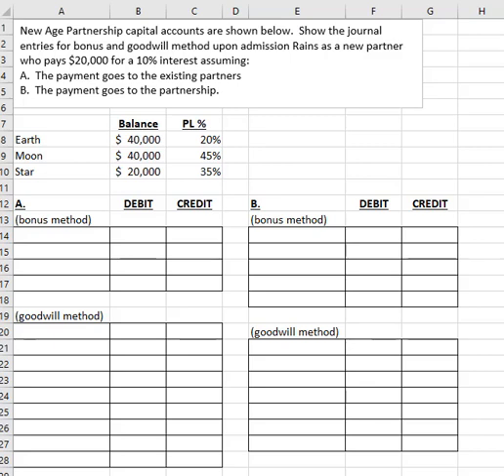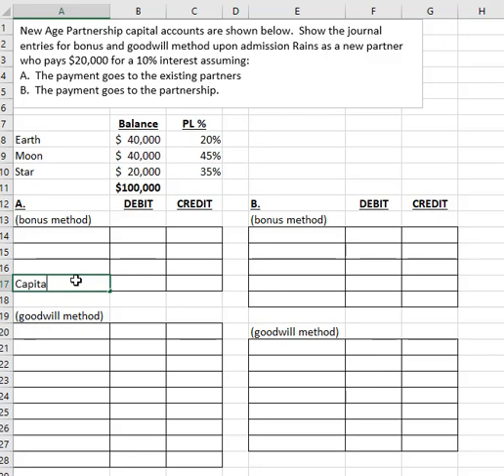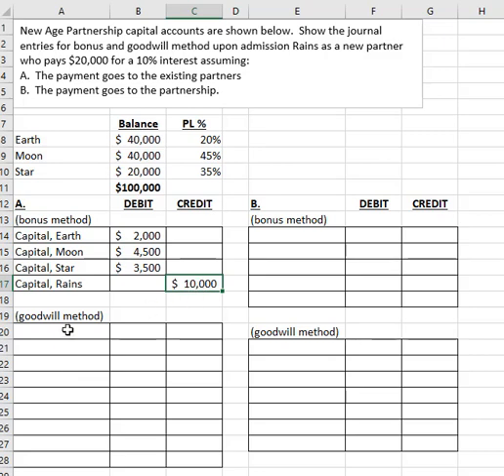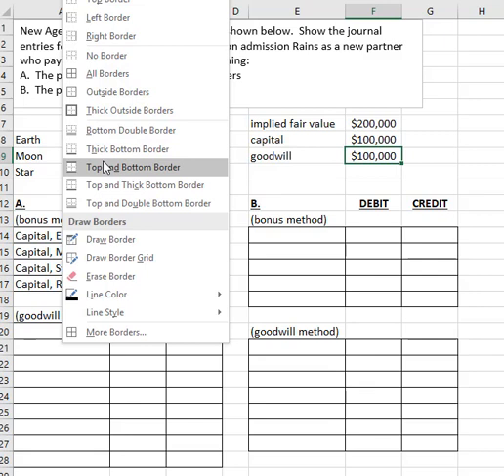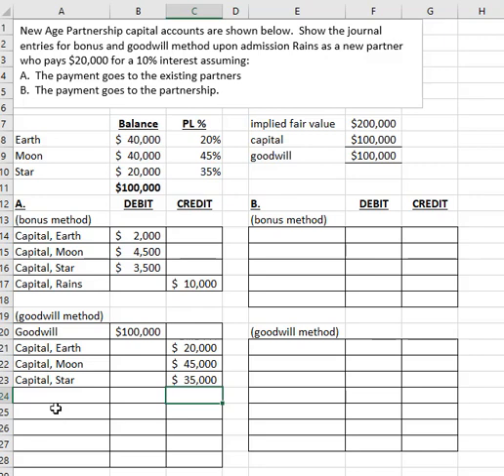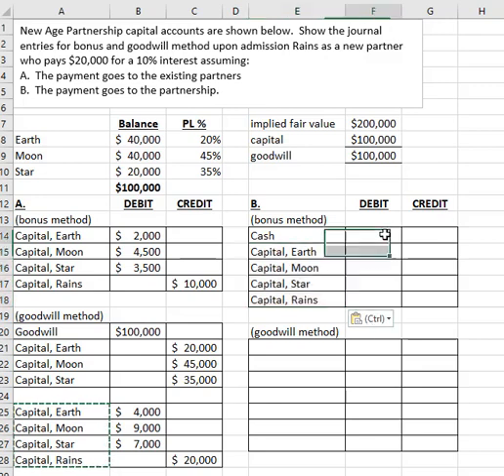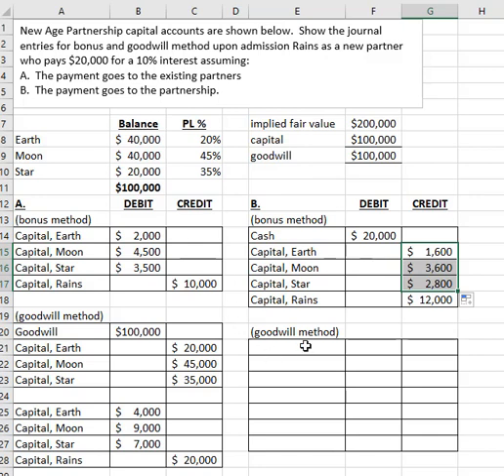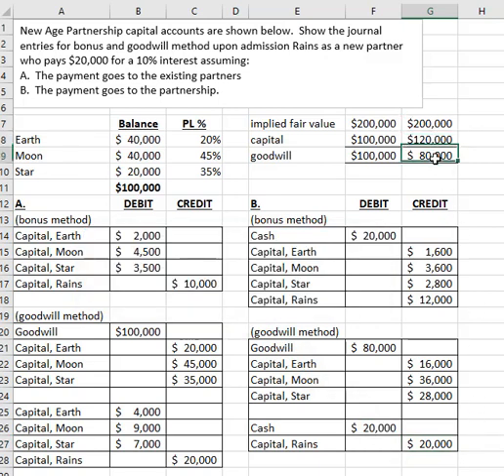ACCT 4110 9-3 New Age Admit Goodwill Bonus